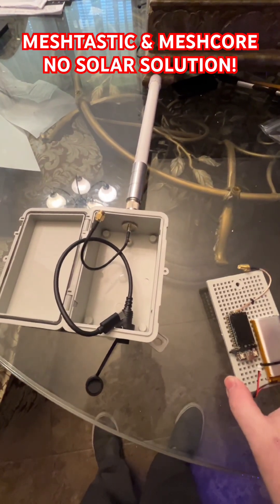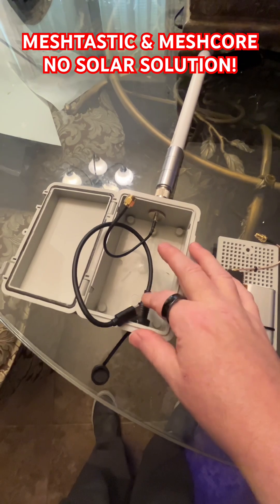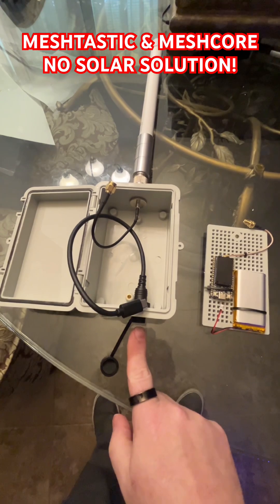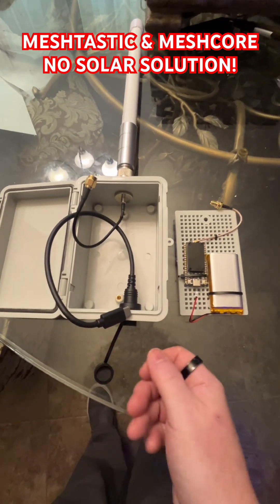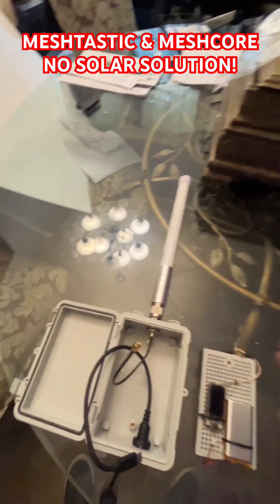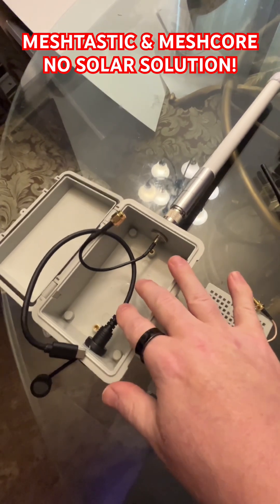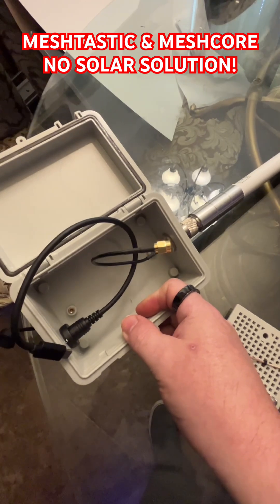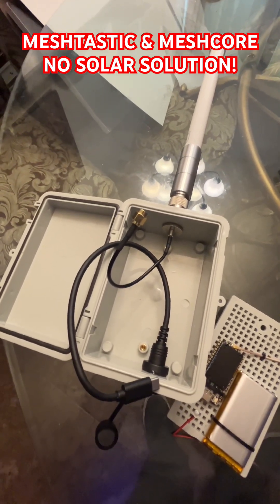Waterproof Meshtastic Node in a Project Box#Meshtastic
Simple waterproof Meshtastic build using a Heltec V4, internal battery, USB-C charge port, and a 915MHz antenna. Built for outdoor and portable mesh use.